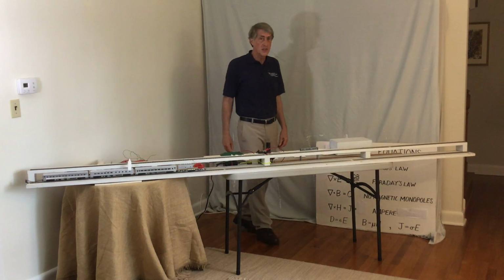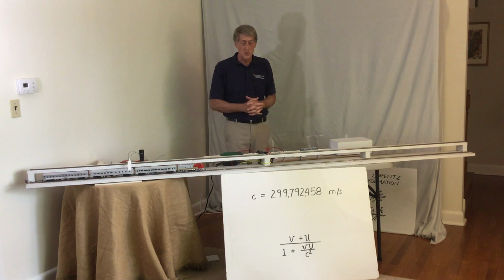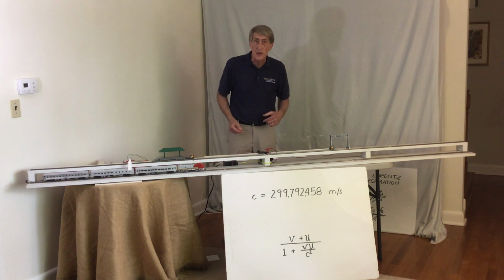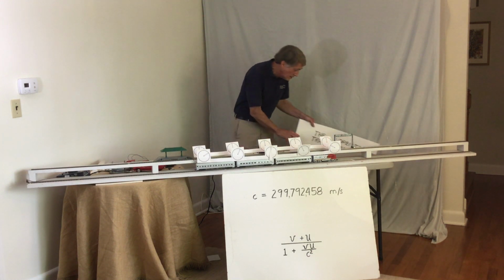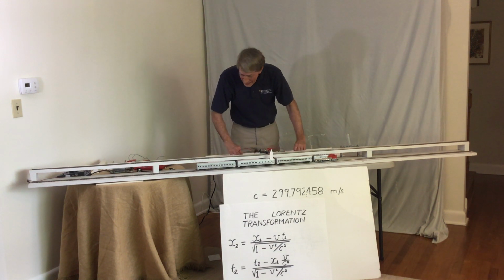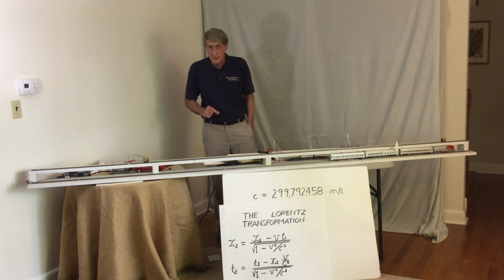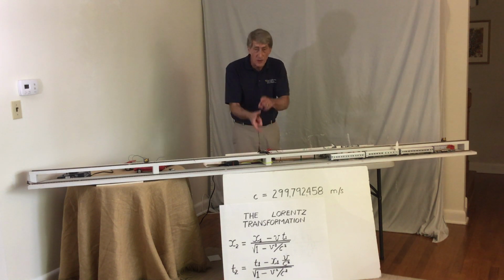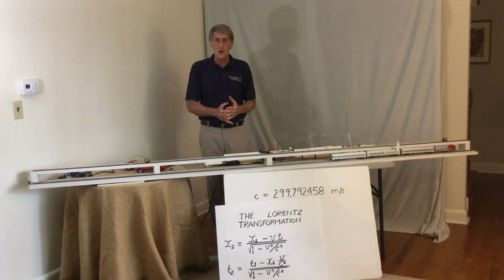Einstein's Special Theory of Relativity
We demonstrate some of the consequences of assuming that the speed of light is a constant for all uniformly moving observers.  In particular, we have two observers, one in a train and another on the platform, and we see what each experiences.  They each experience time and space differently from how the other experiences time and space.  We demonstrate how these differences follow the Lorentz transformation.